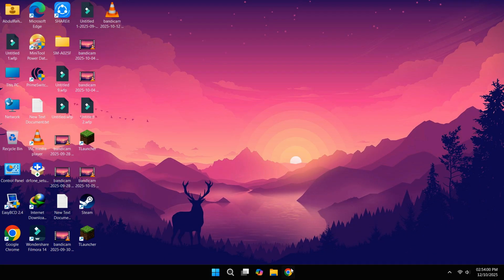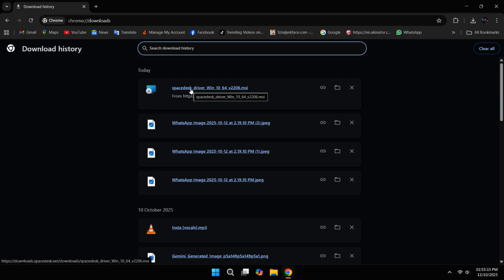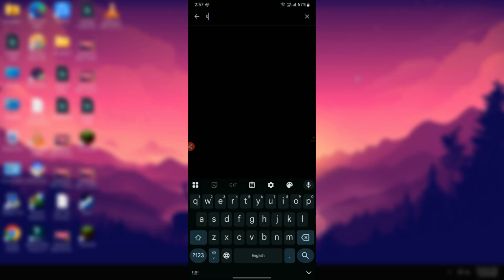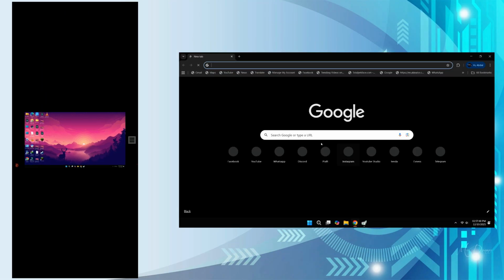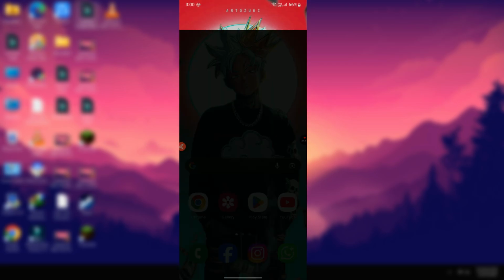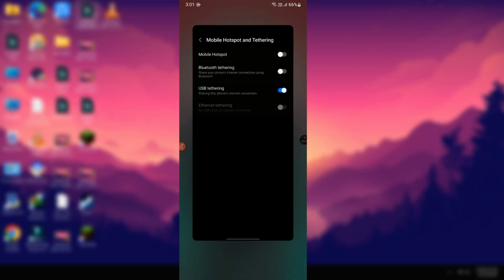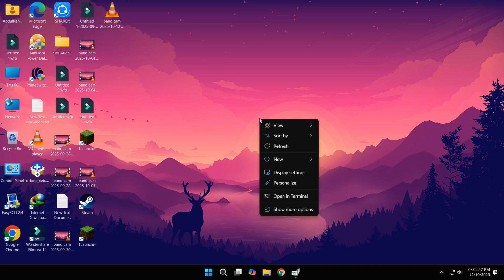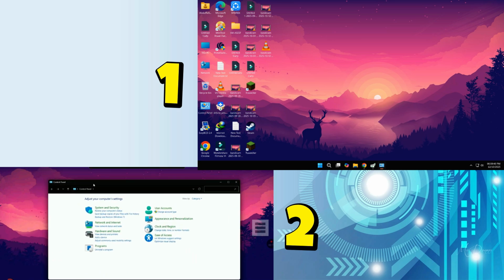How to Use Your Mobile as a Second PC Display | Quick & Easy | 2025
Need more screen space for multitasking, gaming, or productivity? 🤔 In this 2025 step-by-step guide, you’ll learn how to use your Android or iPhone as a second monitor for your PC — completely free and super easy! 🔥 Perfect for students, streamers, editors, and multitaskers who want to boost workflow without buying another display. ⚡

🌟 In This Video, You’ll Learn:
✅ How to connect your phone as a second PC display 📲
✅ Free apps & tools that make it possible 💾
✅ How to connect via USB & Wi-Fi 🔗
✅ Tips for smooth connection and zero lag ⚙️
✅ Works on both Windows 10 & 11 💻
✅ Bonus: Turn your phone into a wireless touch display 🖐️

💡 Why You’ll Love This Method:
✔️ No extra monitor required 🎉
✔️ Works with both Android & iOS 📱🍎
✔️ Increases productivity for editing, streaming, & studying 📊
✔️ Lightweight setup – no lag or heavy CPU usage 🚀

📥 PC Software for Display Connection

👍 Like this video if it helped expand your workspace
➡️ Follow us on [Your Social Link] for daily tech updates